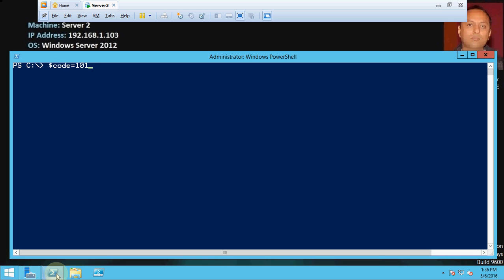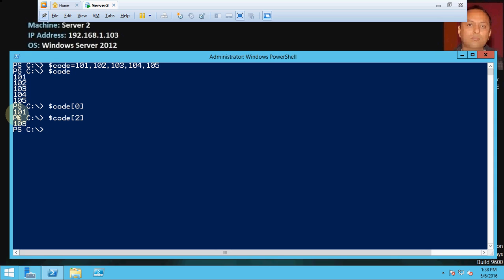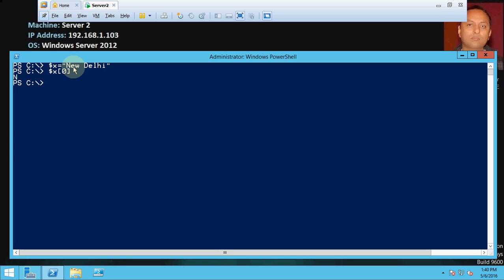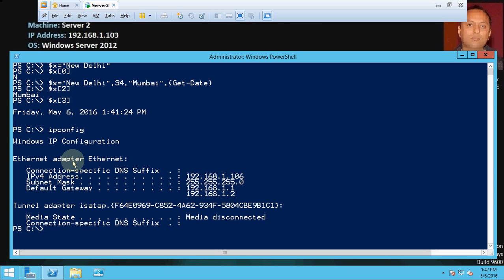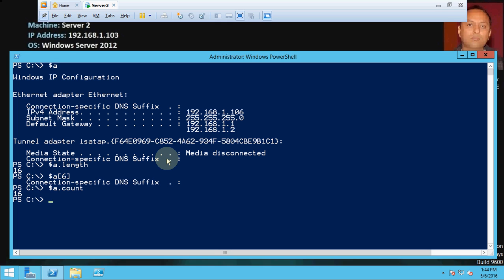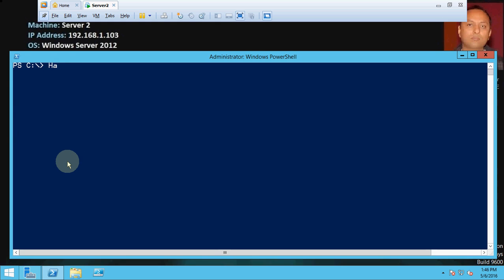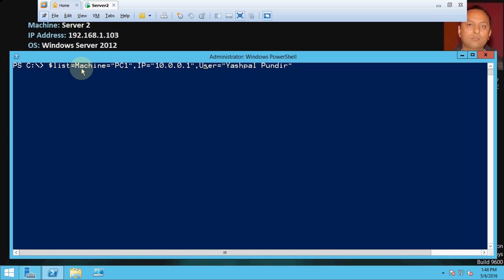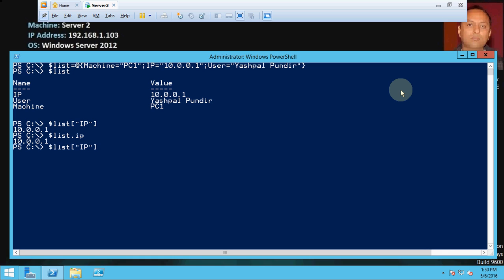Powershell Chapter 5: Arrays & HashTables (English)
Working with Arrays & HashTables (English)